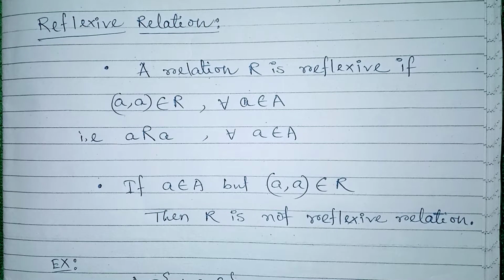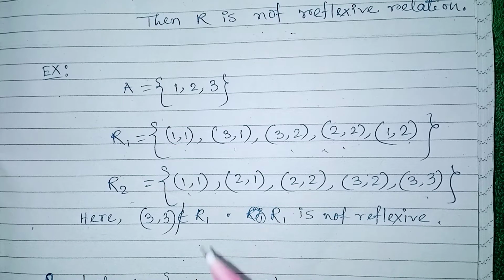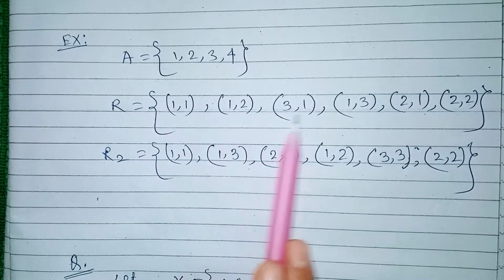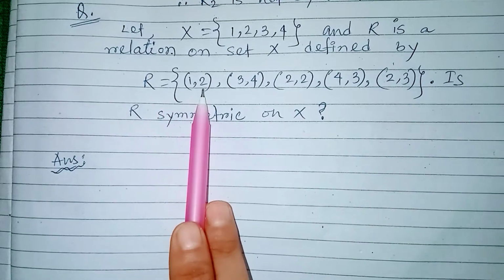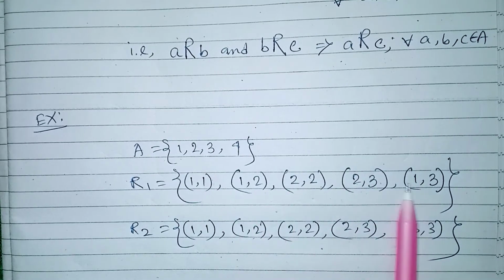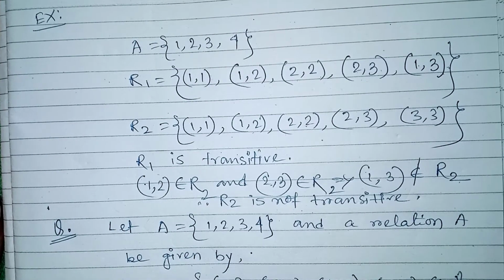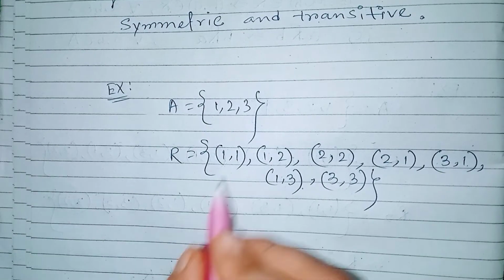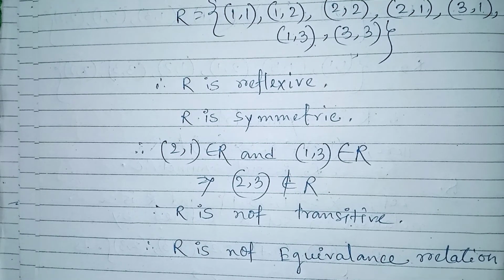Types of relations/Reflexive, Symmetric,Transitive & Equivalence (Lecture 02)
Today's lecture about " Concept and some MCQ questions".

we provide private class and virtual class .

 For any queries contact with us by using INSTAGRAM.

Special thanks our Teacher :- Pranaya Giri